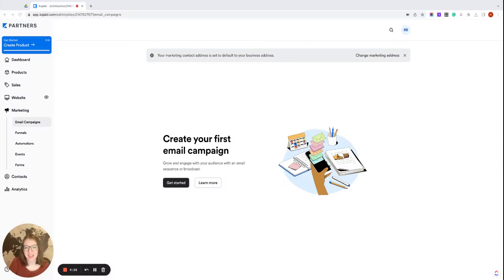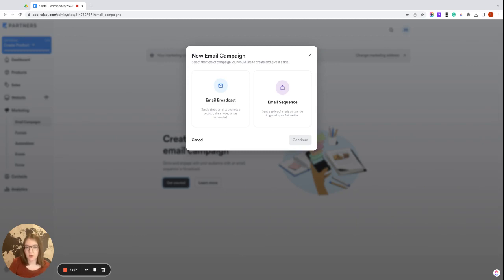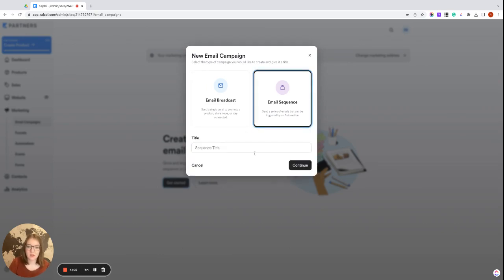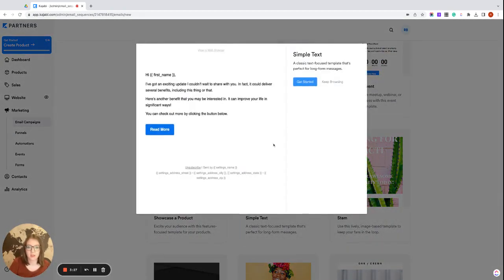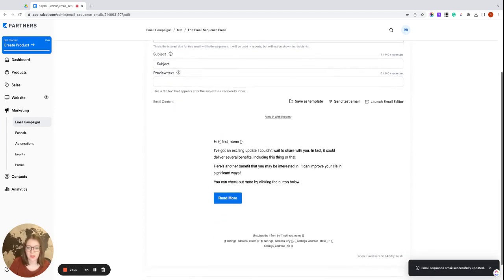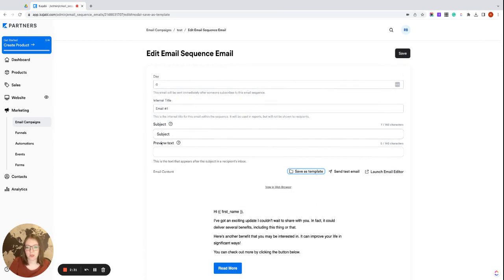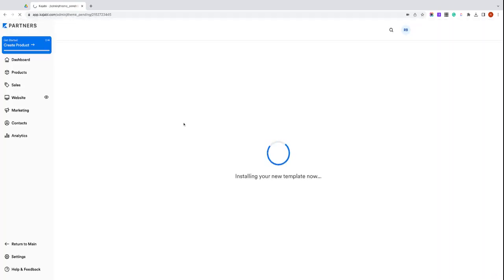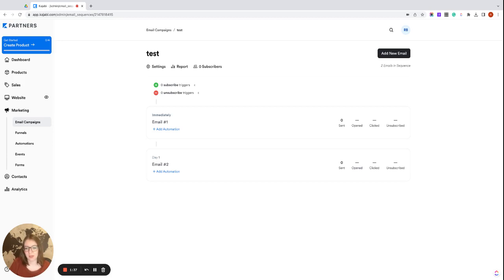How to Create a Lead Magnet Email Sequence in Kajabi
In this video, I'm going to show you how to set up an email sequence for a lead magnet in Kajabi. We'll go through the steps of creating a new sequence, selecting and creating a template, and how to add more emails as you go.

If you are not a current Kajabi member, you can receive an extended 30-day trial